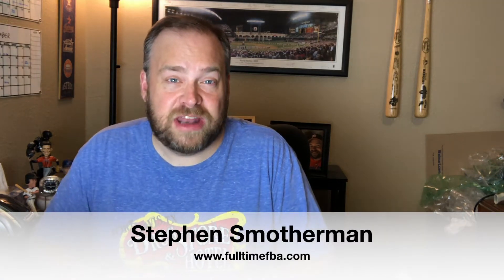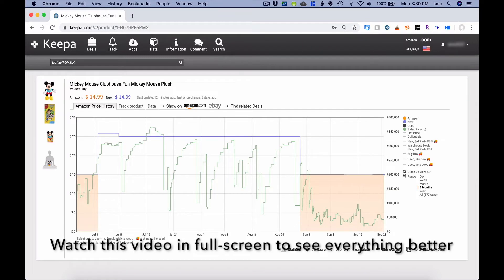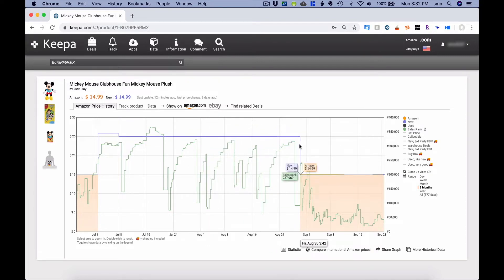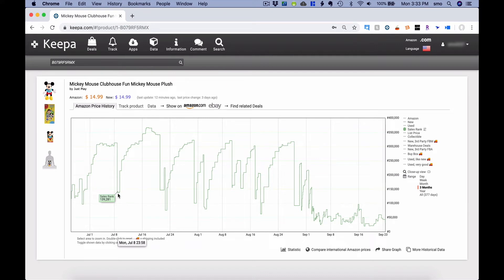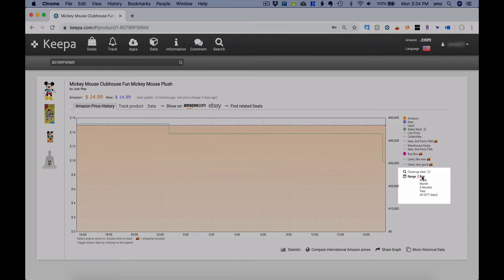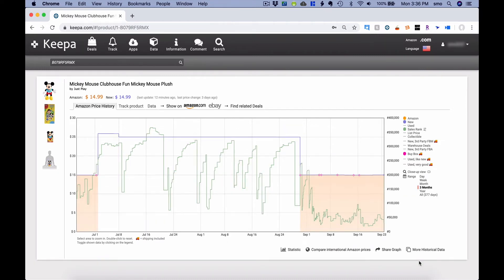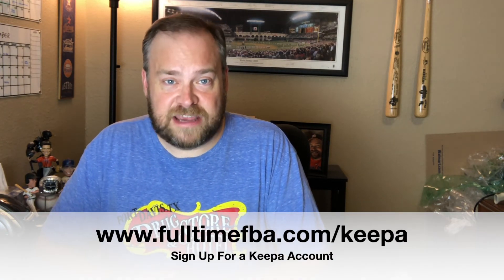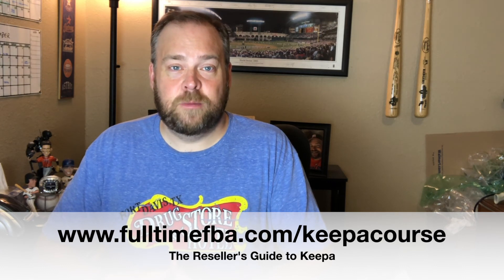Keepa Tutorial - How to Use Keepa for Amazon FBA Sourcing in 2019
In this Amazon FBA training video, Stephen walks through how to read Keepa graphs and make smart sourcing decisions for your Amazon FBA business.